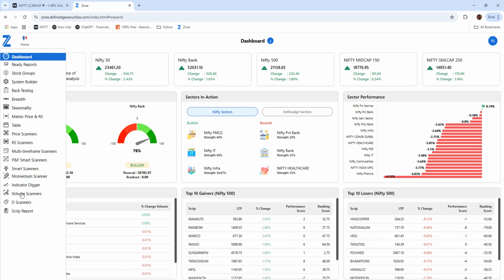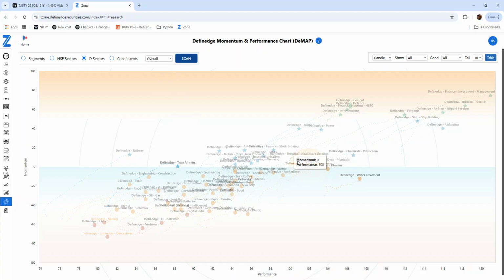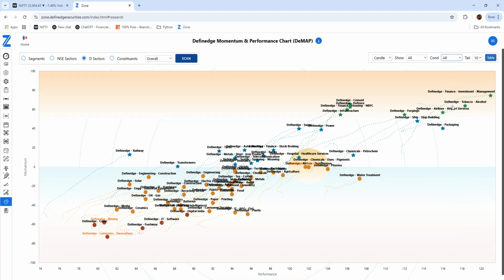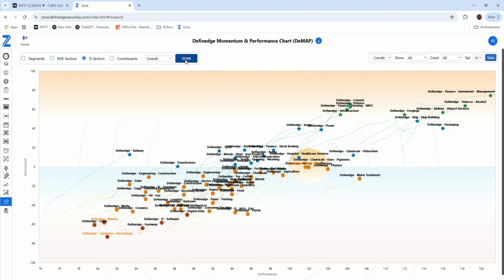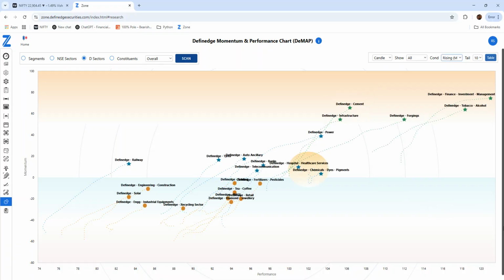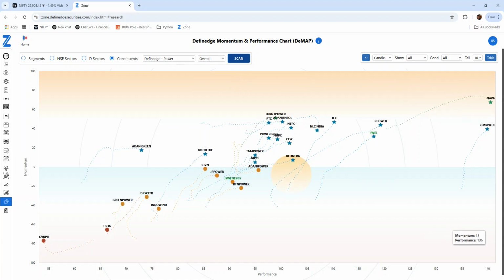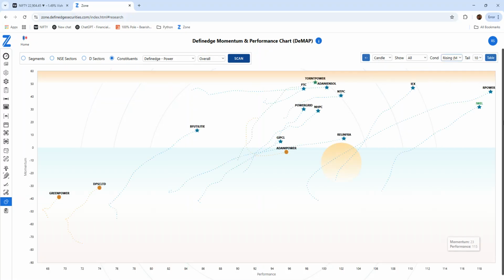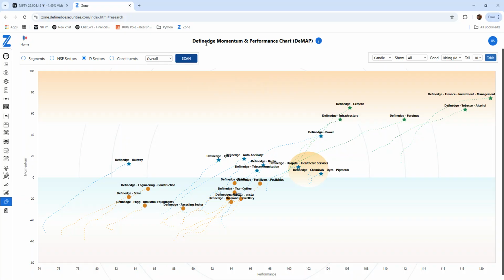Top Down Approach study for week coming 07.04.25